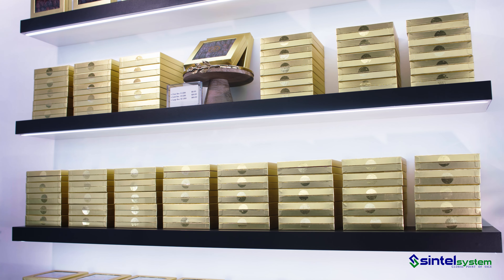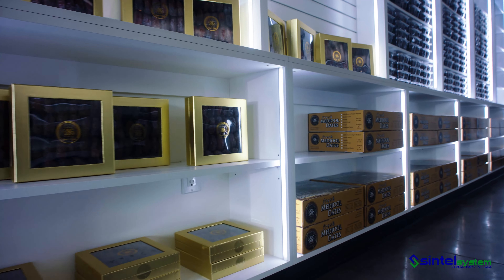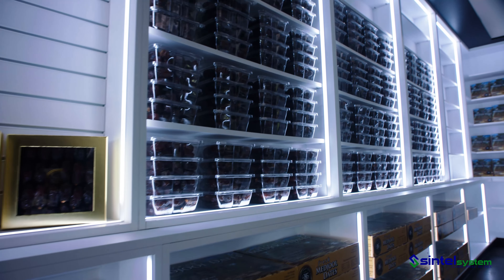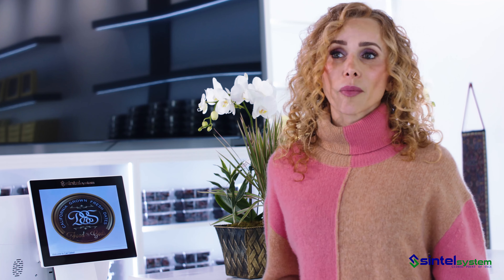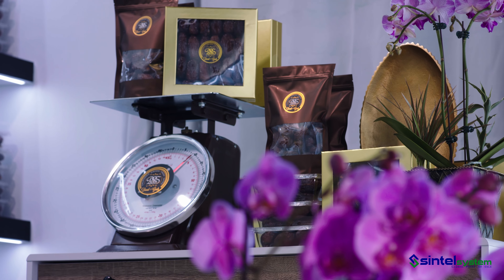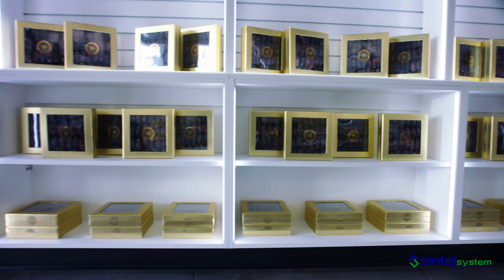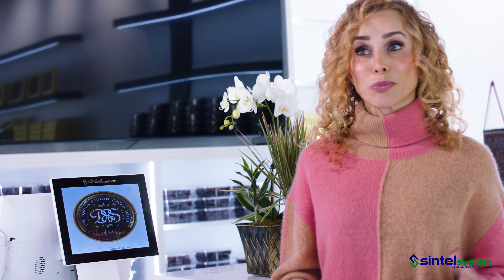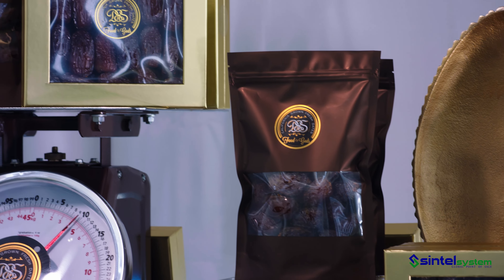The Perfect Date Store - Sintel Systems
The Perfect Date video filmed and edited by Darryl Grogan